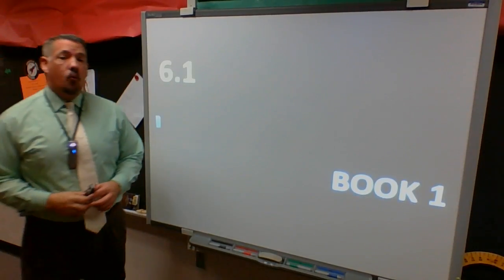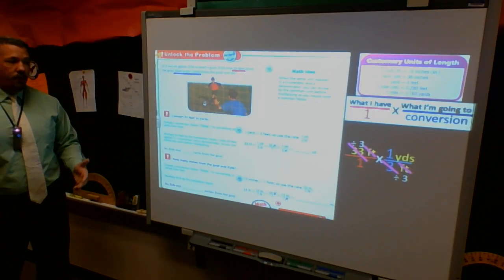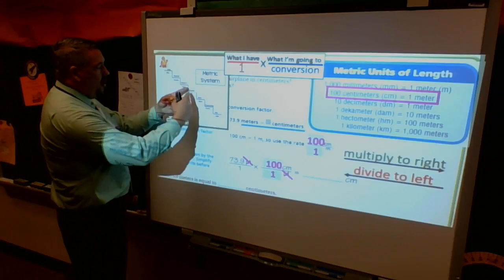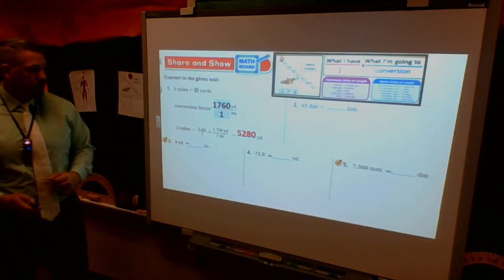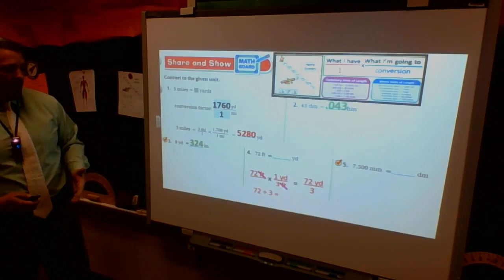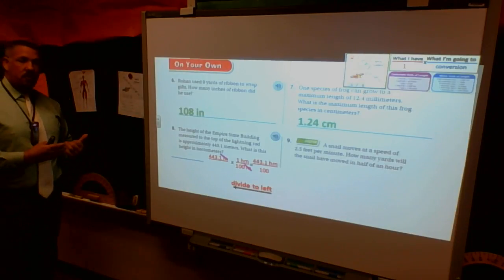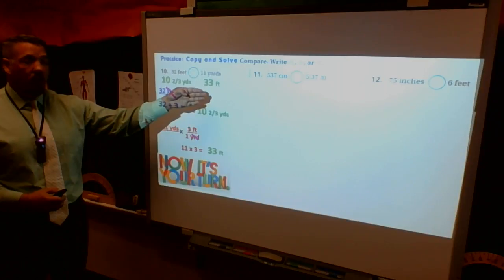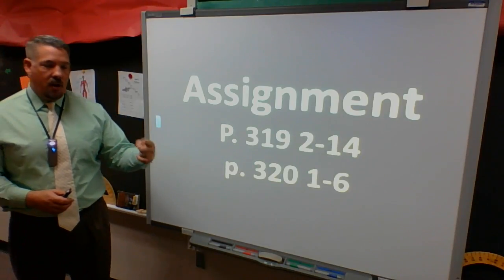L6 1 length conversions